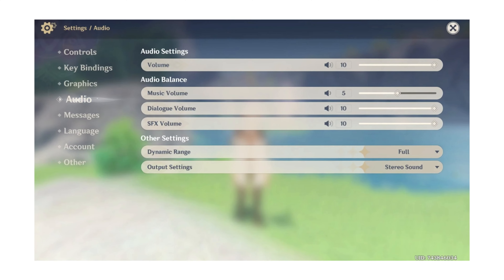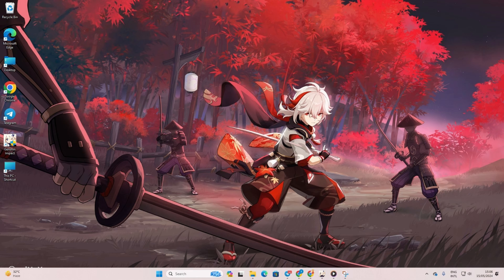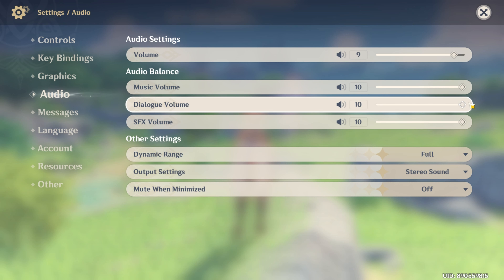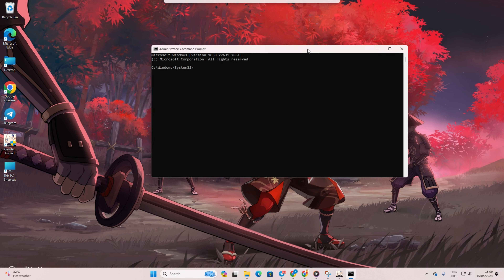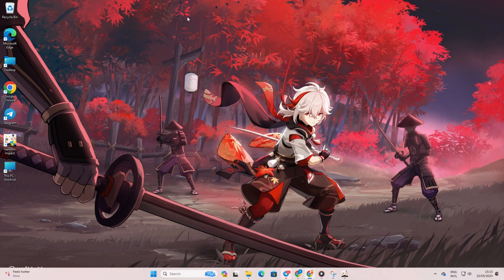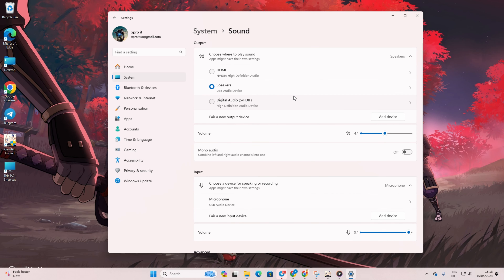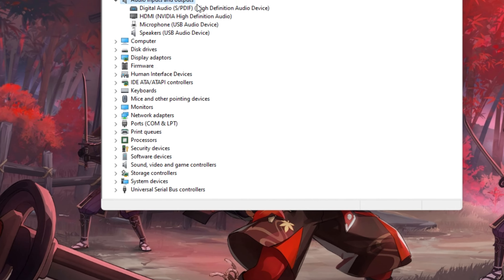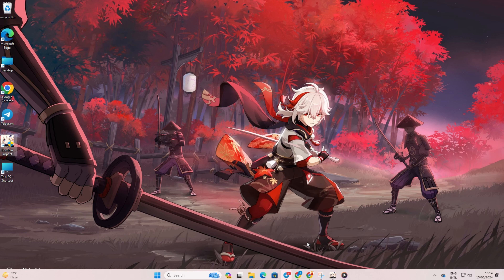How to Fix No Sound in Genshin Impact on PC | Audio Problem in Genshin Impact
In this troubleshooting video, I've covered how you can solve this Genshin Impact no dialogue sound issue on your PC. Playing games with no sound like watching a movie on mute. But don't worry, fixing no voice in Genshin Impact brings you into the game with sound and voice mode again!  Imagine you are enjoying a beautiful gaming environment in silence, missing the thrilling sound effects and music. With sound restored, you'll fully enjoy audio in the game's atmosphere, appreciating every action, character voice, and musical masterpiece.

So, go, watch and solve this Genshin Impact sound not working problem on PC right now.

Here are the commands you need to type in the CMD window:
1. net stop Audiosrv
2. net start Audiosrv